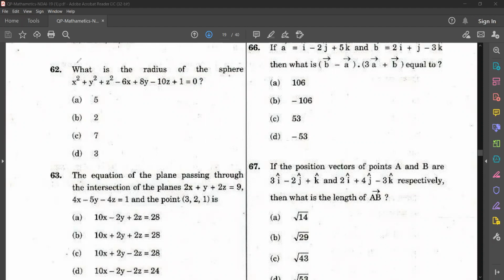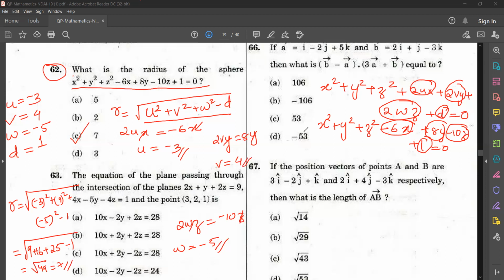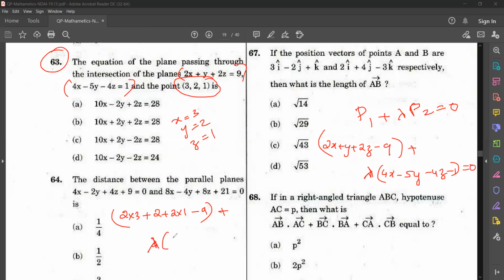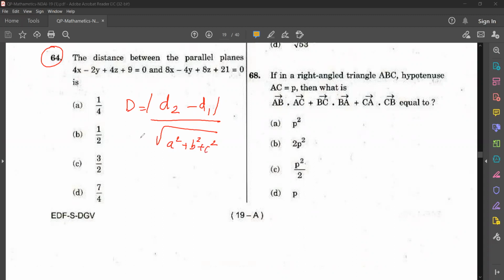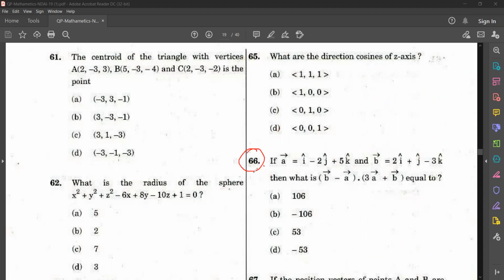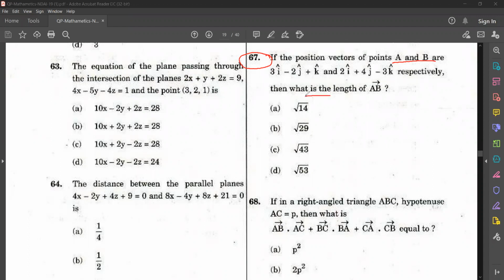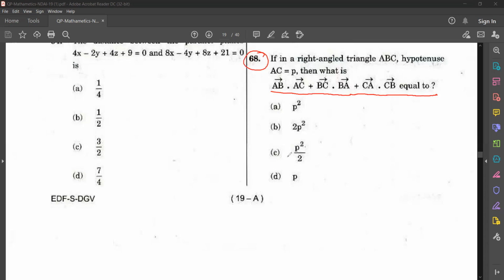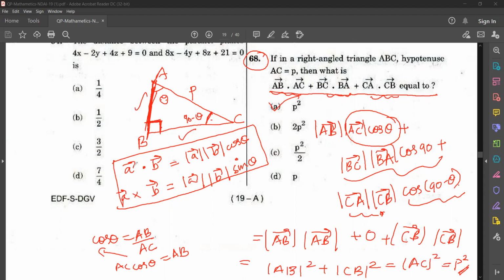27Sep | NDA Maths PYQ Answer Discussion | Online Live Classes | NDA Previous Year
Must Read Books : To buy ..Follow the link
Geography : Certificate physical and human geography
History : India's Struggle for Independence: 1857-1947
Atlas :Orient BlackSwan School Atlas - 8th Edition
History : Modern India - Spectrum
Indian Polity 6th Edition by M. Laxmikanth
Combo Offer
Indian Polity 6th Edition by M. Laxmikanth + A Brief History of Modern India